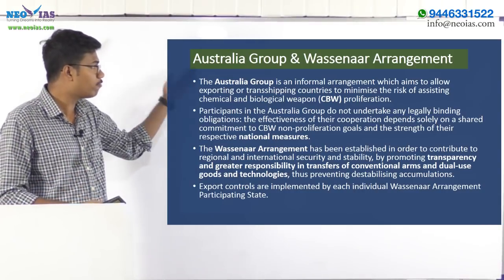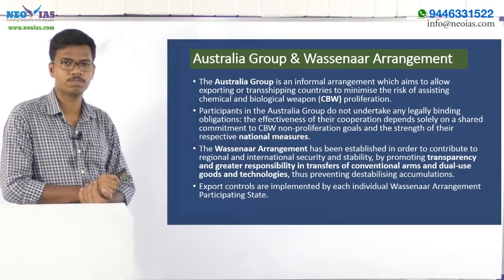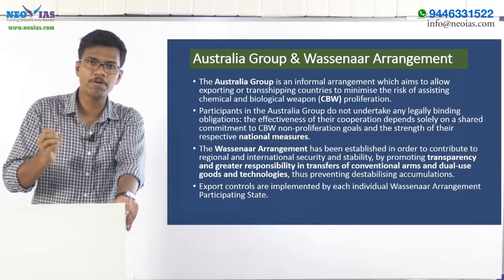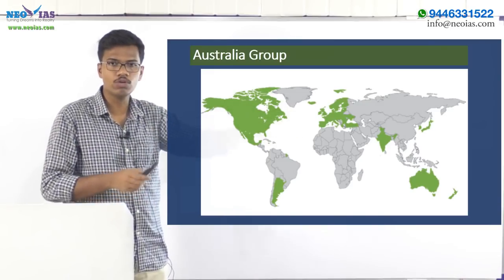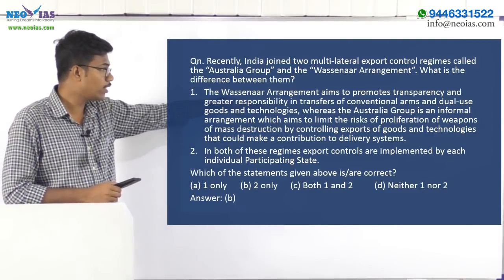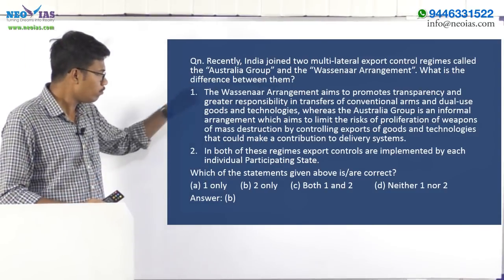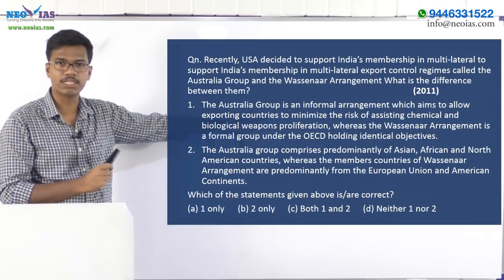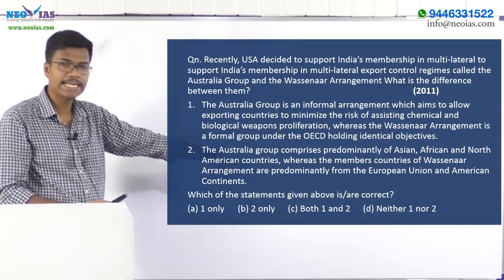AUSTRALIA GROUP AND WASSENAAR ARRANGEMENT | 2018 PRELIMS IMPORTANT MODEL QUESTION SOLVED | EKAM IAS